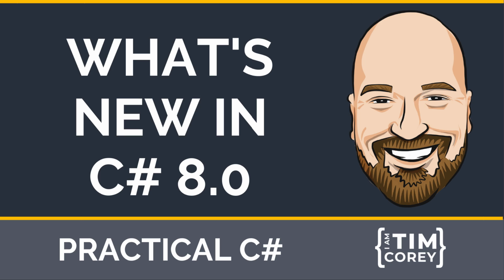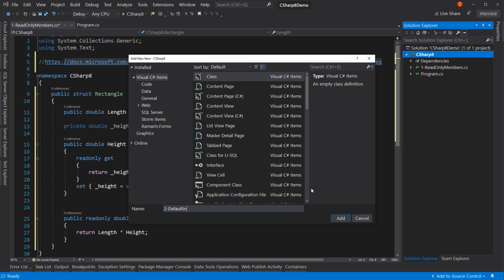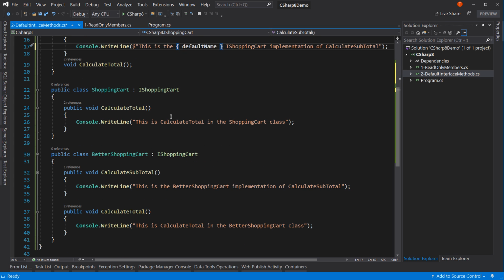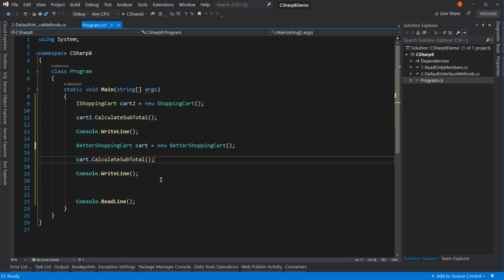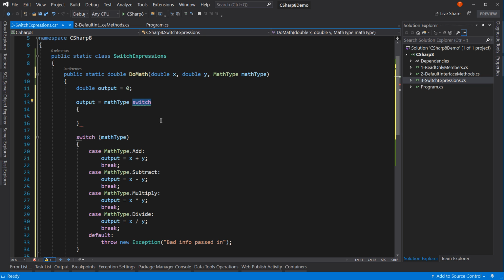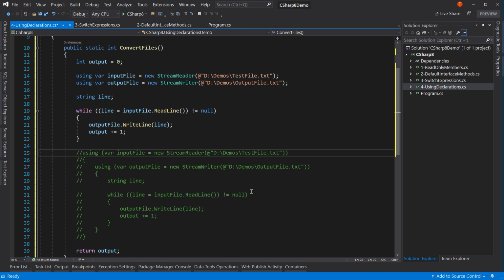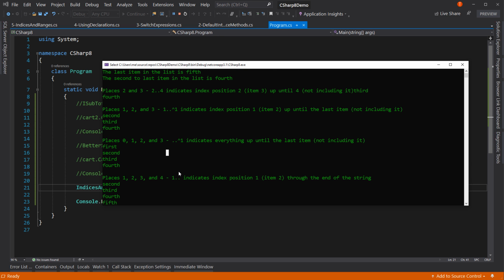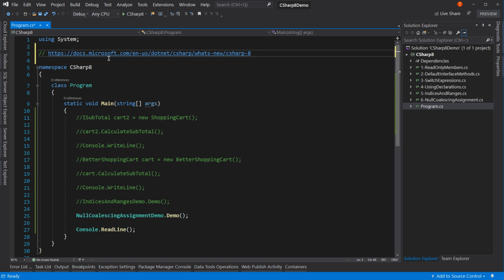What's New in C# 8.0 - Is There Multi-Inheritance Now?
C# 8.0 came out recently, so in this video, we are going to go over some of the new features we can use in C# including read-only struct members, default implementations in interface methods, switch expressions, easier using declarations, better index and range options, and more.

Table of Contents:
0:00 - Intro
1:23 - Creating demo console application
2:36 - What is C# 8?
3:43 - Read-Only Struct Members
13:09 - Default Interface Method Implementations
43:36 - Switch Expressions
51:45 - Using Declarations
59:47 - Indices and Ranges
1:12:07 - Null Coalescing Assignments
1:20:57 - Concluding remarks